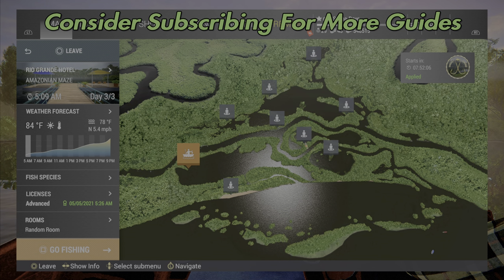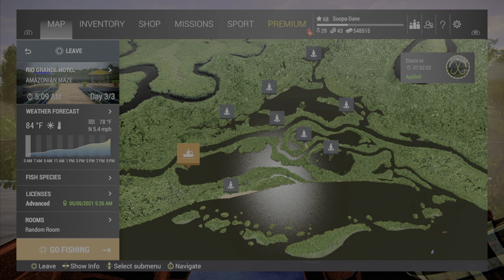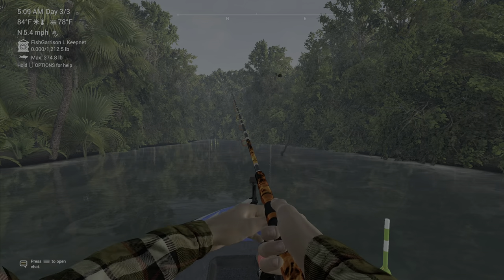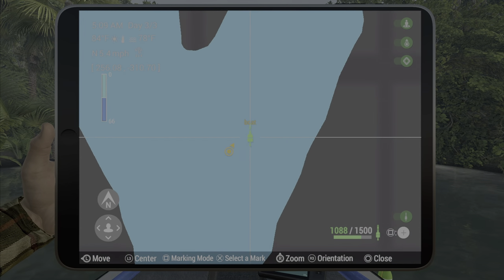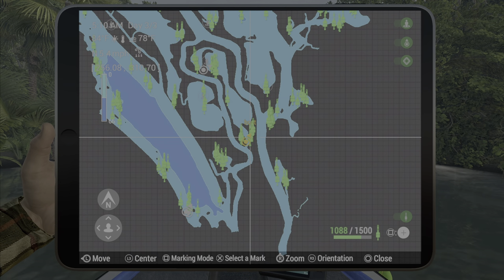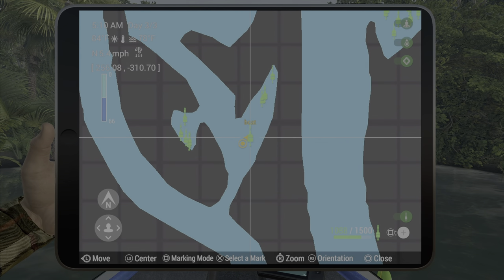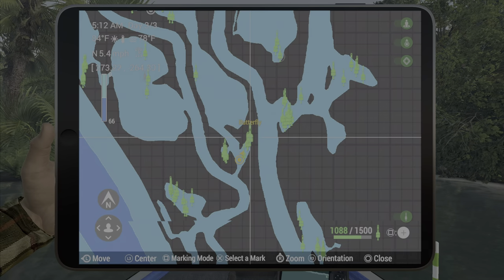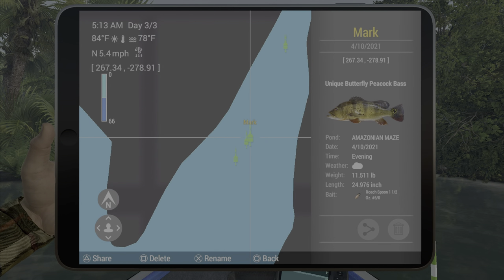Unique Butterfly Peacock Bass - Amazonian Maze Brazil - Fishing Planet Guide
Unique Butterfly Peacock Bass - Amazonian Maze Brazil - Fishing Planet

In this guide I show you how and where to catch  the Unique Butterfly Peacock Bass in Amazonian Maze, Brazil.

Fishing Planet Unique Butterfly Peacock Bass Amazonian Maze Brazil